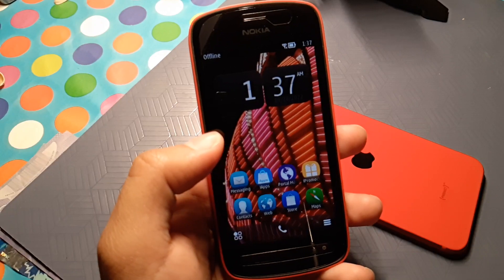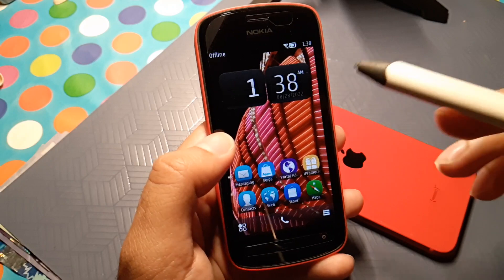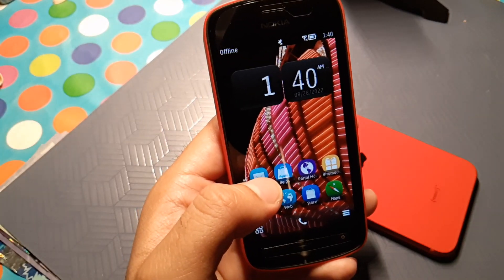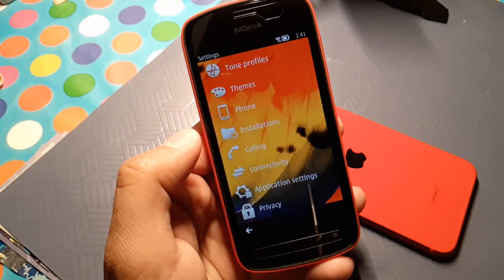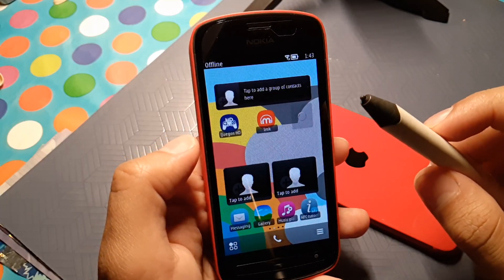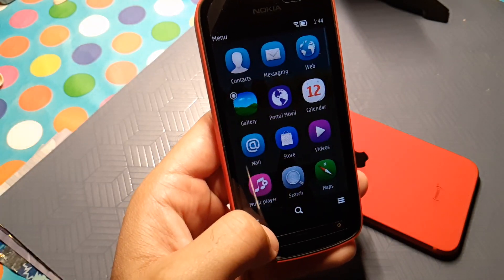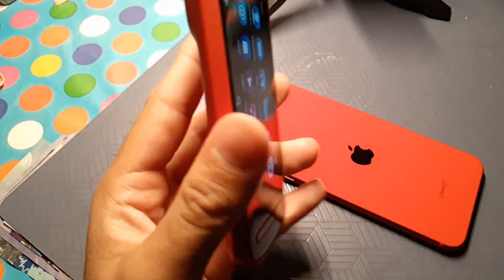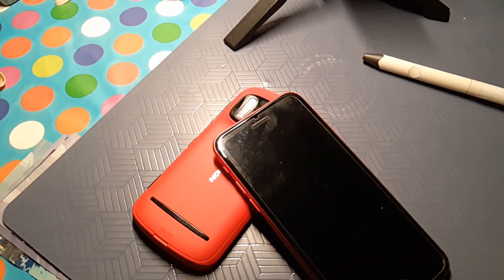One Phone that rules over all Android & Apple Phones | Nokia 808 in 2022 | NFC | FM Transmit | 41MP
it's really funny that people like sheeps just tend to follow one direction without questioning what's happening. In 2022 let's go back 10 years and see what Nokia stood for, it's preference for open source nature and Linux, and why it didn't become successful. Nokia 808 is not only an engineering Marvel but also an aspect of what could our future have looked like with super smart compact phones that fit our palms and did the work that they were supposed to do, not media consumption devices rather personal assistant!